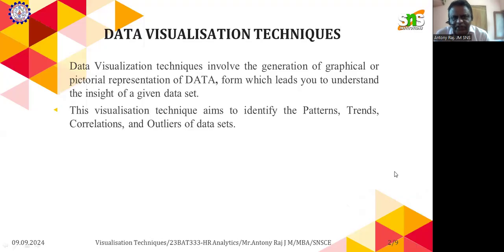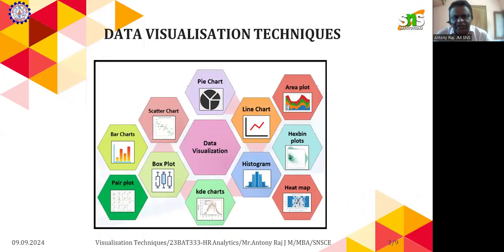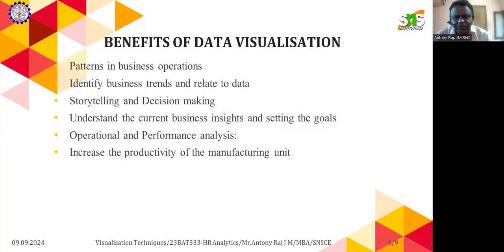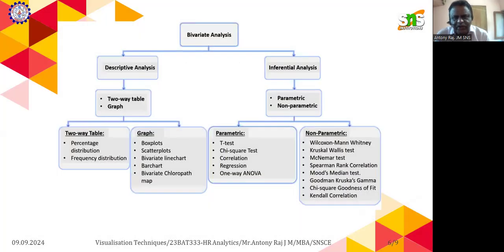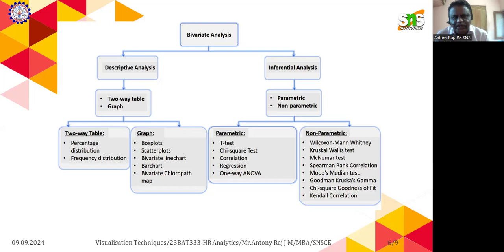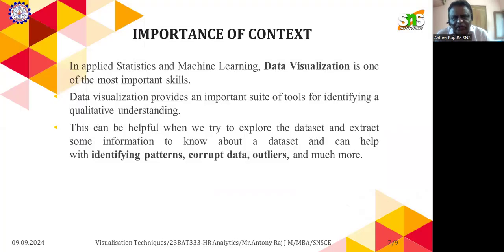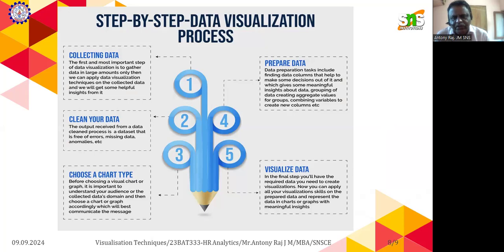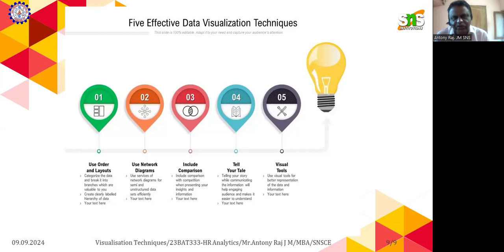Visualization Techniques |Mr J M Antonyraj | SNS Institutions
Visualization techniques are powerful tools used to enhance mental imagery and cognitive processes. By creating vivid mental images, individuals can improve their ability to understand and solve complex problems. This method is widely applied in fields such as sports psychology, where athletes visualize successful performance to boost confidence and skill.

In education, visualization helps students grasp abstract concepts by translating them into concrete images. This technique aids memory retention and comprehension, making learning more engaging and effective. For example, visualizing historical events or scientific processes can make them more accessible and memorable.

In professional settings, visualization supports goal setting and strategic planning. By imagining successful outcomes and the steps needed to achieve them, individuals can develop clearer strategies and increase motivation. This mental rehearsal prepares them for real-world challenges and enhances performance.

Overall, visualization techniques leverage the power of the mind to foster personal and professional growth. Whether through mental imagery in sports, educational settings, or business planning, these techniques offer a valuable approach to achieving goals and solving problems.